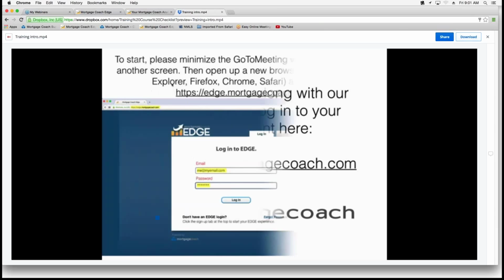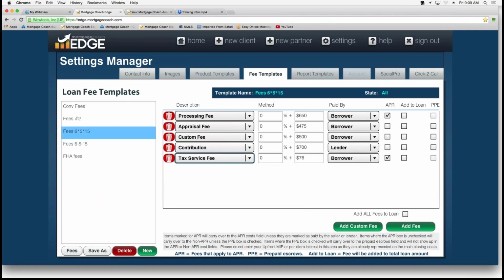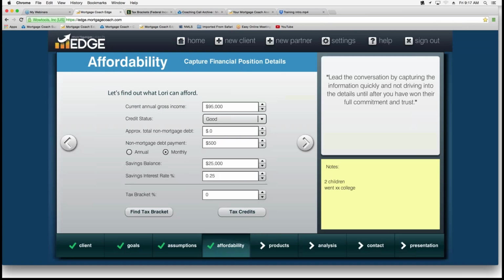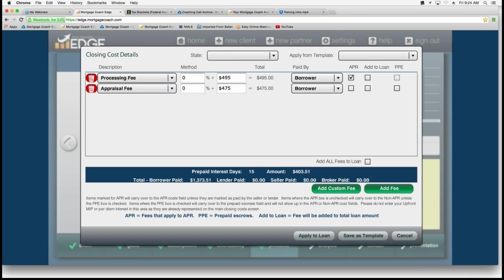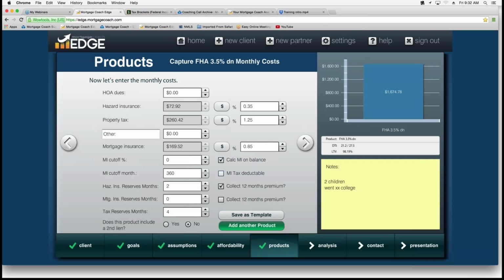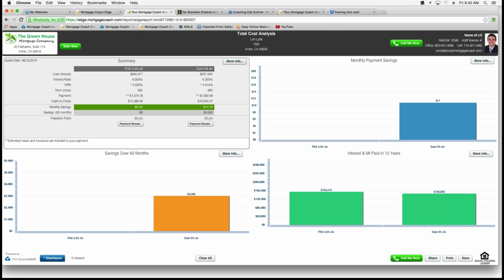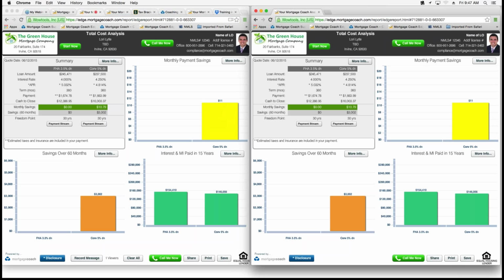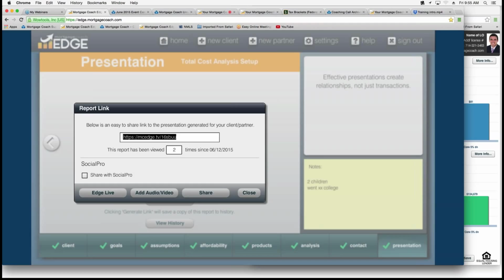2015-06-12 Introduction to EDGE Beginners Session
Mortgage Coach Compliance and Support Specialist Lori Lytle hosts the Introduction to Edge for Beginners Session.